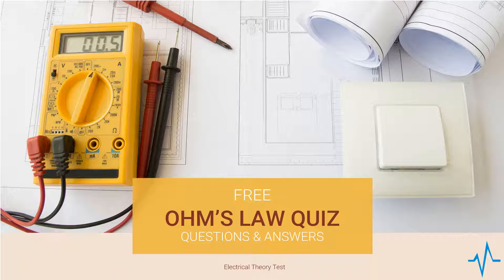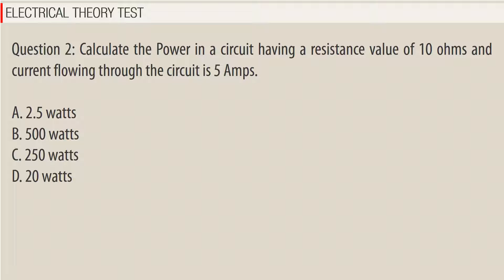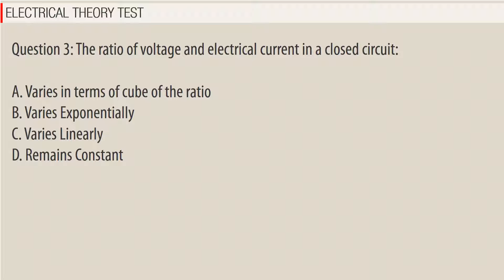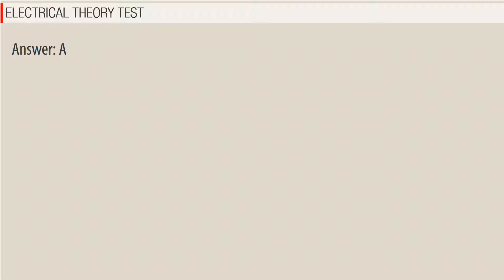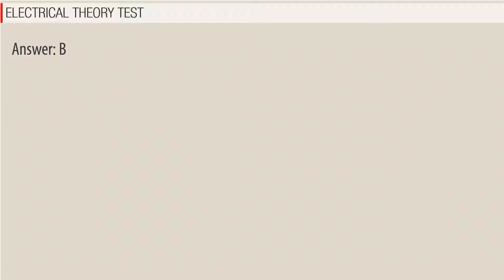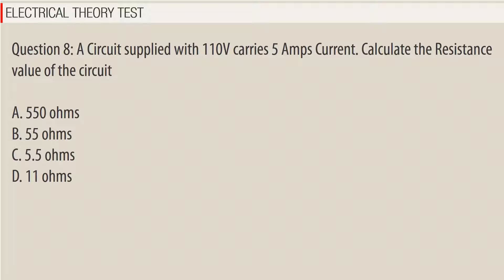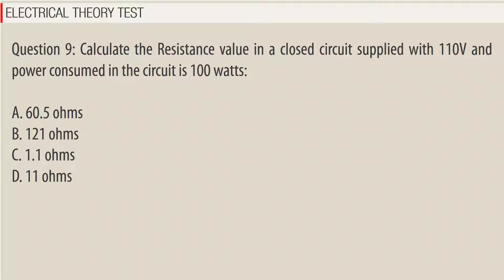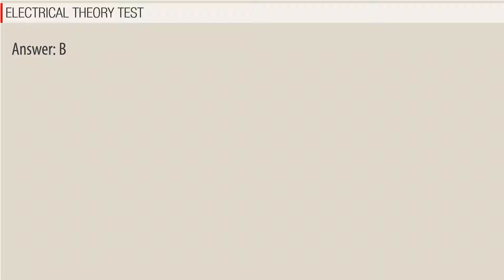Free Ohm’s Law Quiz Questions With Answers